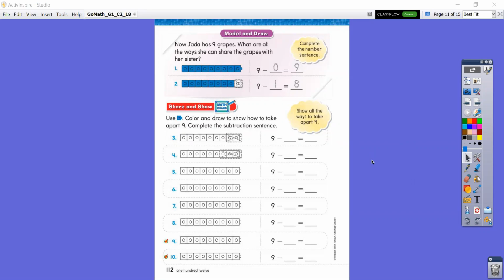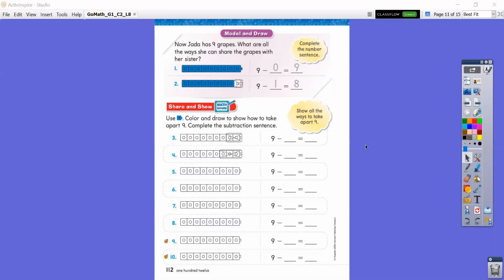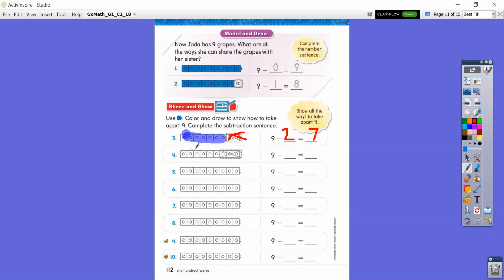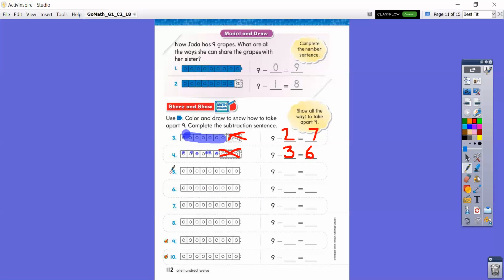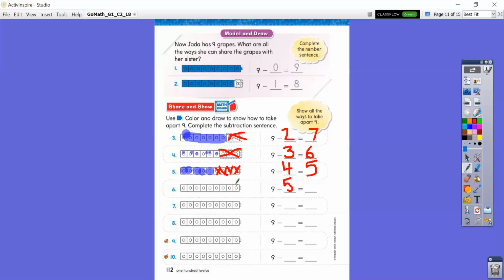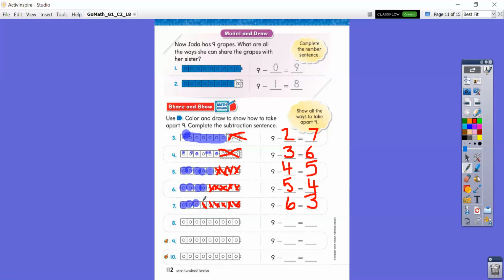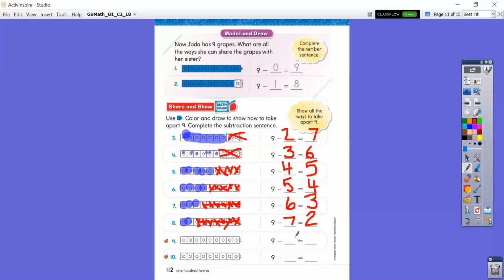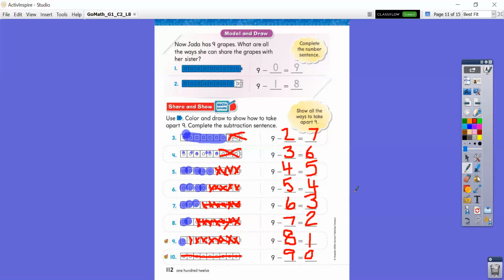Modeling Subtraction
Mrs. Gehman models subtraction (take away from 9).